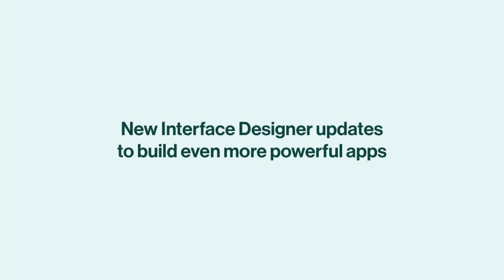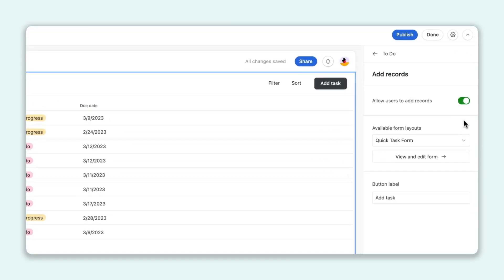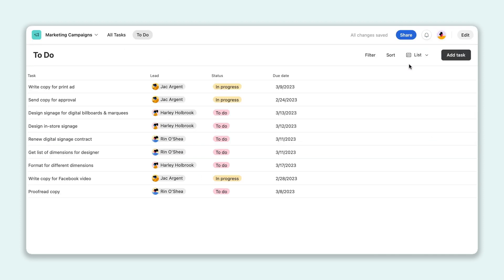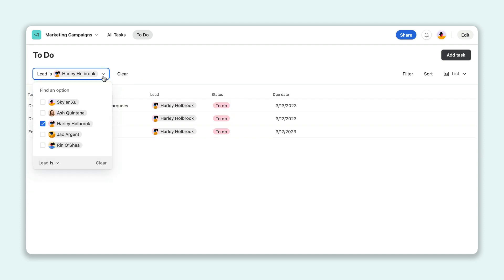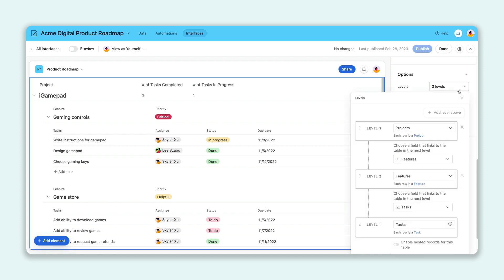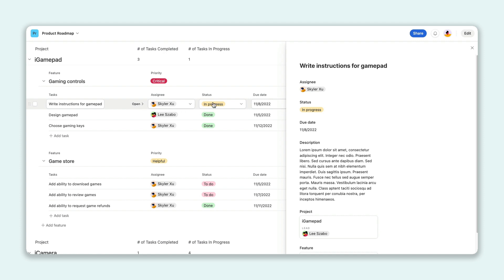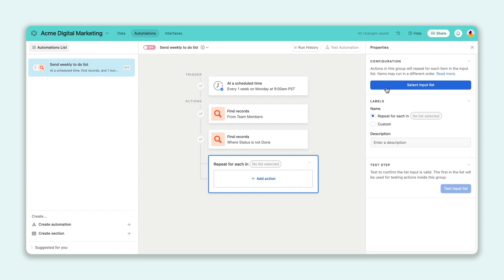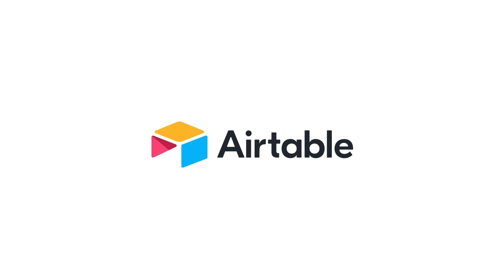What's New (in Two) - March 2023 | Airtable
It’s even easier to build customized apps with updated Interface Designer capabilities, a brand-new view, and more. Here's all that's new to Airtable this month.

🔗 Relevant links

Learn more about these updates in this month's blog

📘Chapters

What's new in two (0:00)

Interface Designer updates (0:13)

List View (1:08)

Repeating automation actions (1:38)

More links 🔗